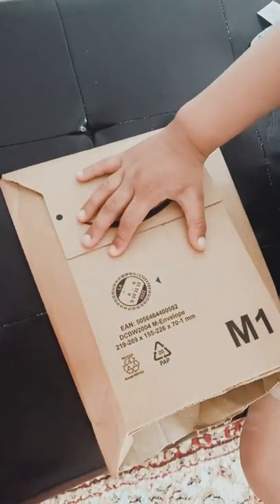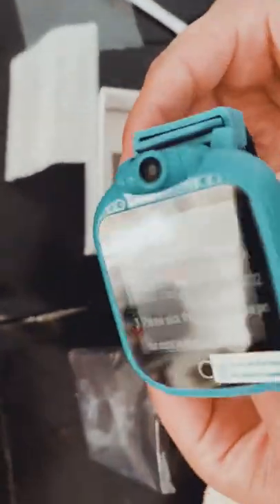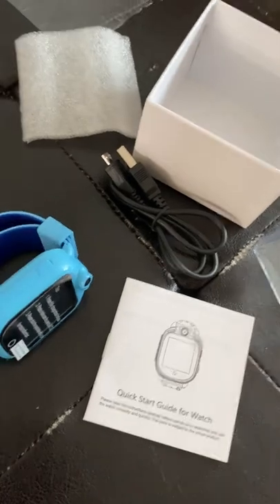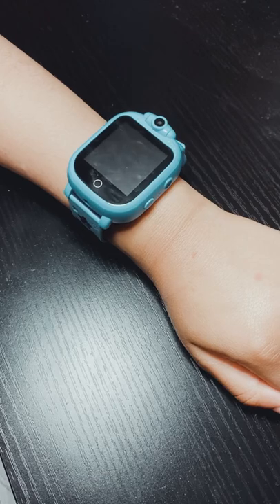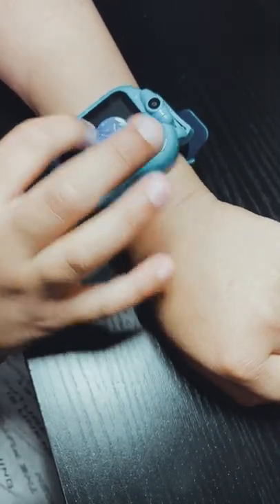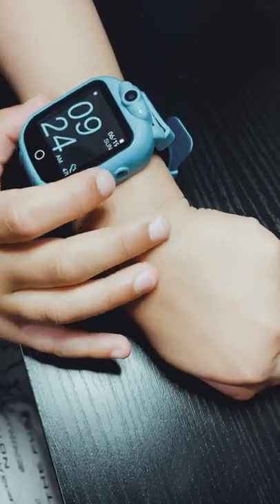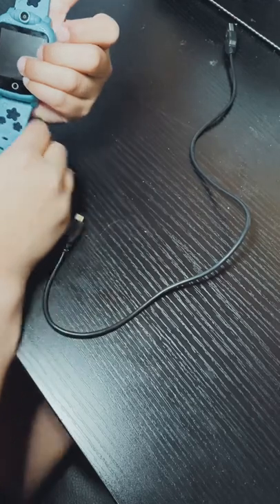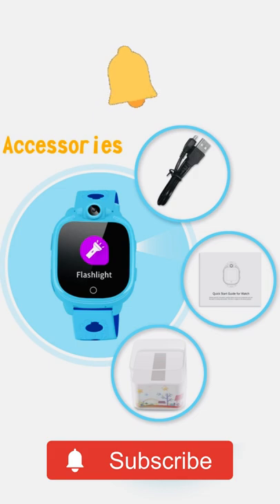Unboxing kids Digital Smart Watch With Me | XTREME GAMING WITH AFNAN 🇬🇧